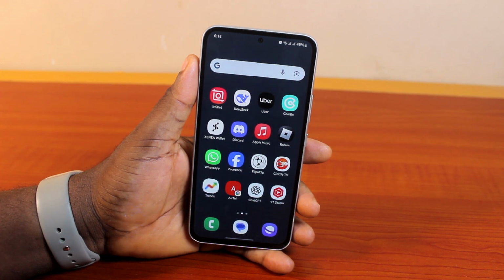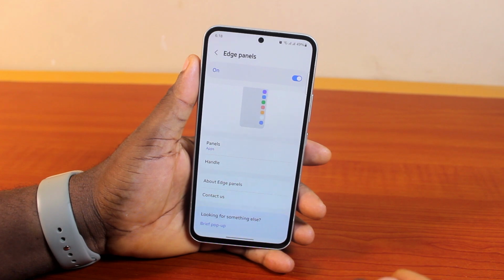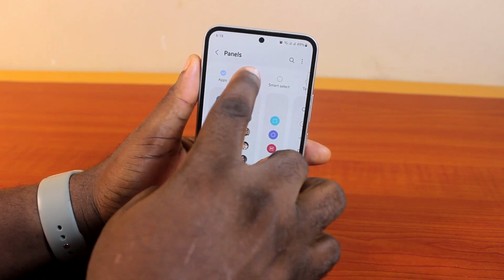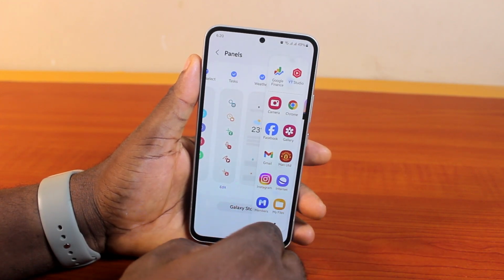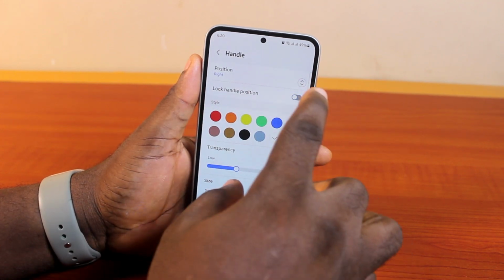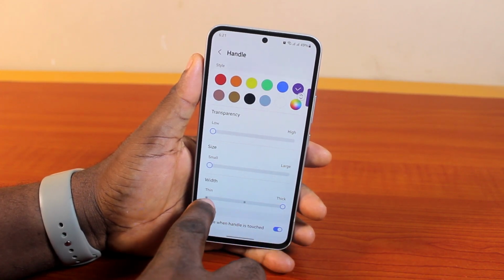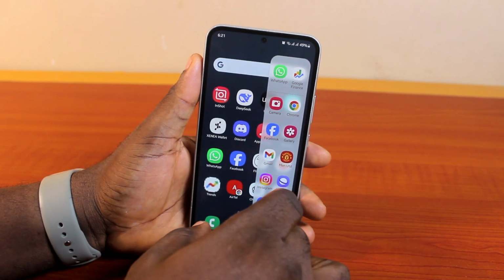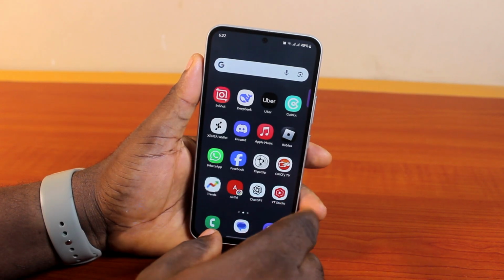Samsung A54 5G: Use Edge Panels on Samsung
Learn how to use the edge panels feature on your Samsung A54 5G phone in this tutorial.

Cheap iPhone
Cheap Samsung Phone
Cheap Apple Watch
Cheap Digital Camera
Cheap YouTube Microphone
Cheap MicroSD Card